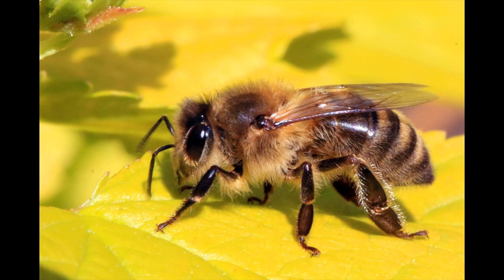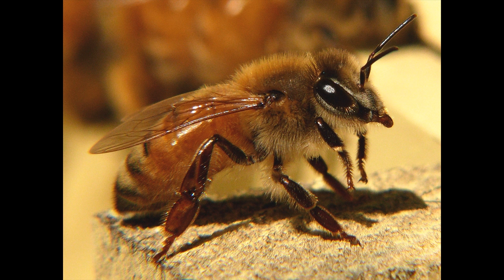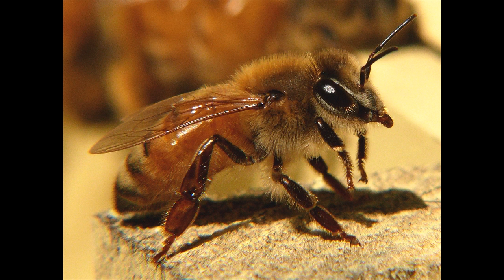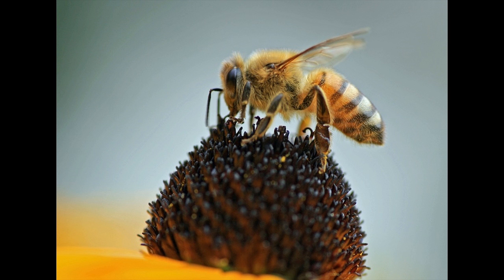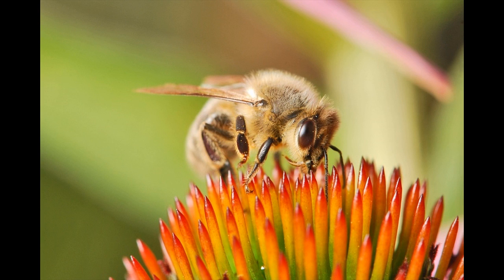Honeybee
Learn everything you wanted to know about the Honeybee with pictures, facts and news from our Youtube channel. You will find a huge amount of videos with information about wild animals.